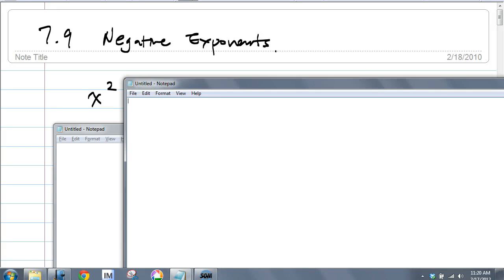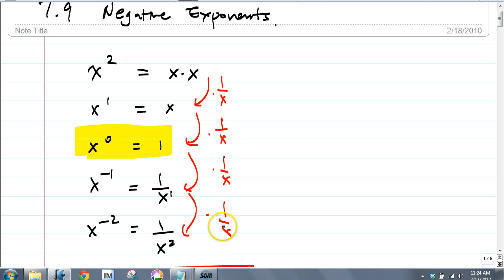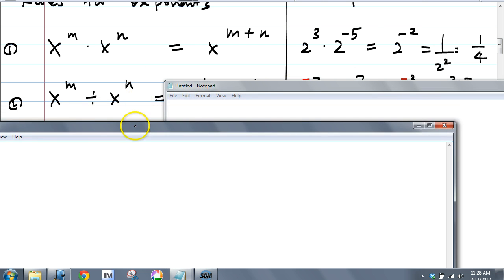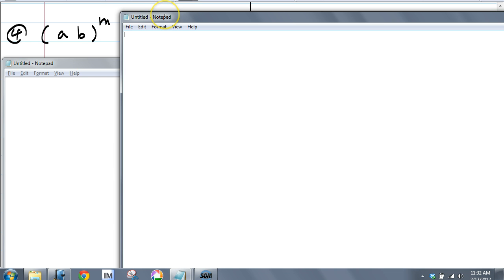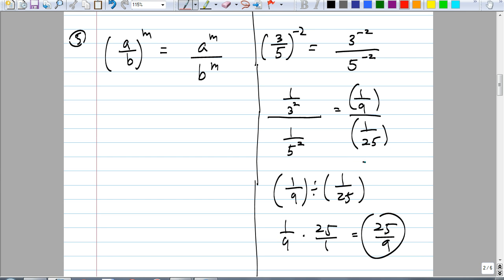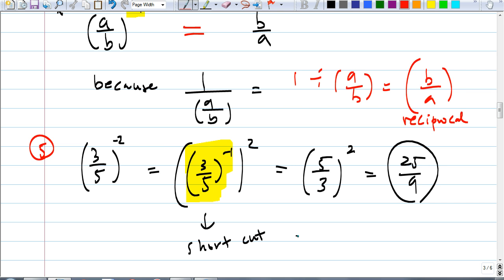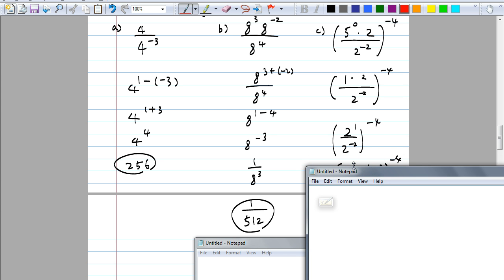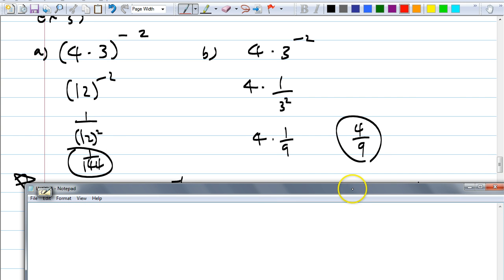algebra 7.9 Negative Exponets